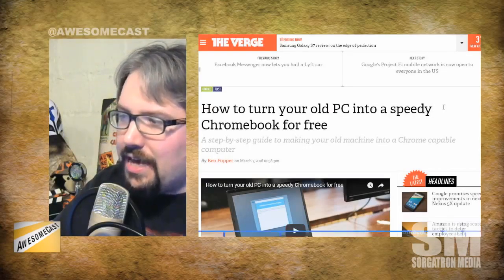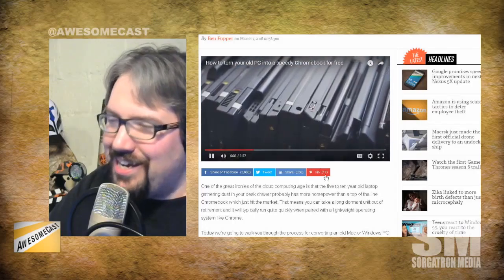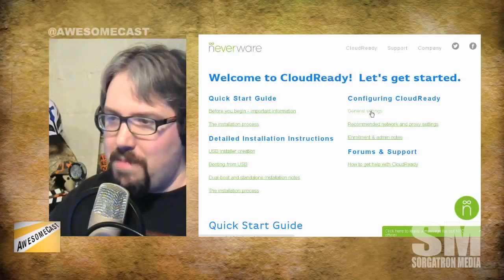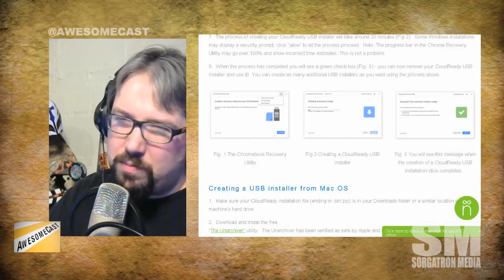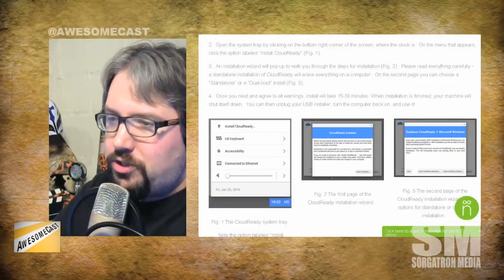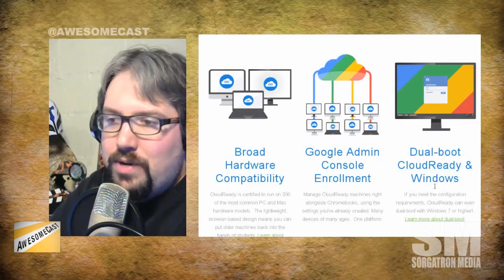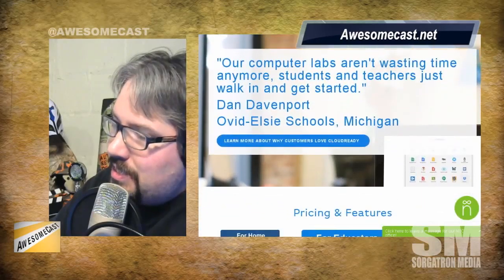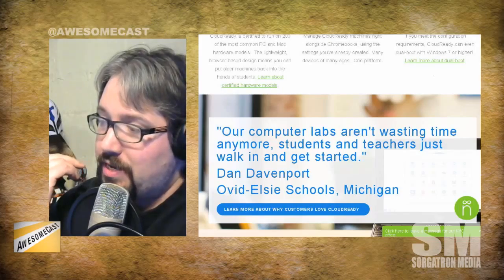Turn your old laptop into a Chromebook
Sorg discusses his experiment and the possibilities of Neverware's CloudReady Chromebook

Follow these awesome people on Twitter: Katie Dudas (@Kdudders), John Chichilla (@chilla), Mike Pound (@unclecrappy) and Mike Sorg (@Sorgatron).